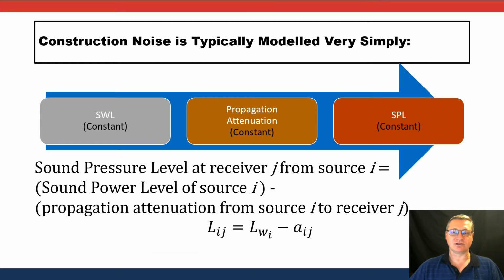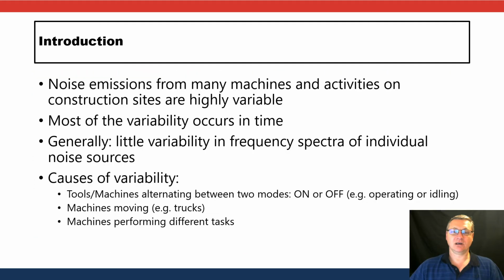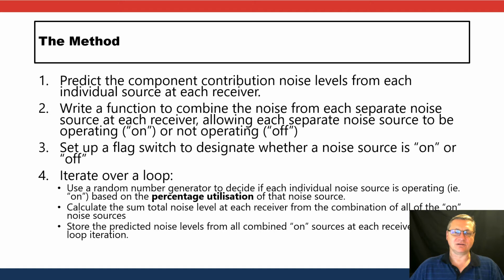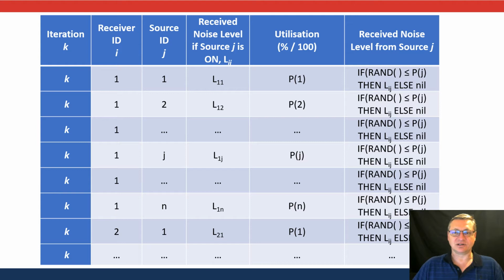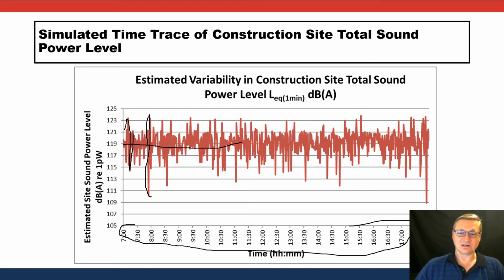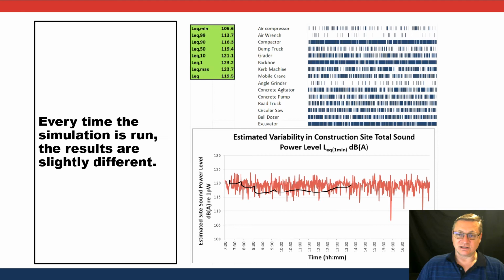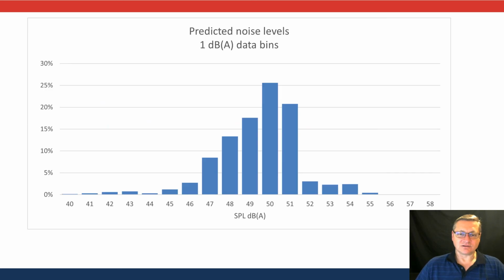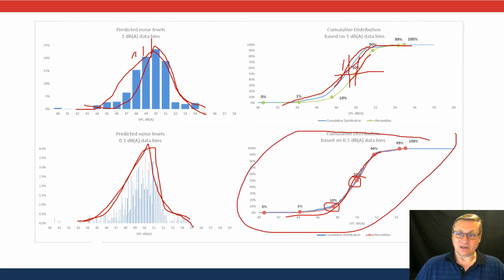IN21 Conference: Predicting the variability of noise from construction sites -Monte-Carlo simulation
This is the presentation of a paper that I gave to the Inter-Noise 2021 Conference, 01-05 August 2021, Washington D.C.
[Inter-Noise is the bi-annual conference of the International Institute of Noise Control Engineering].
(This is a re-recording of the presentation, recorded approximately 4 weeks after the conference).